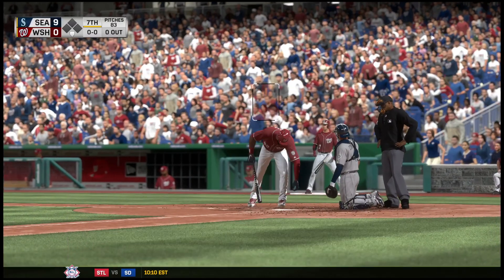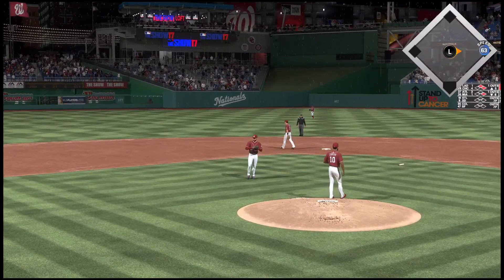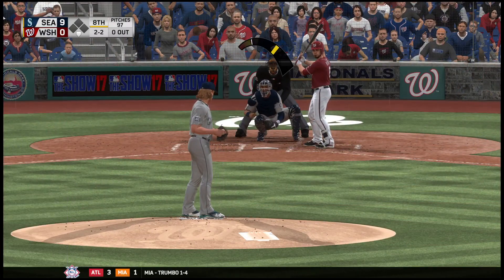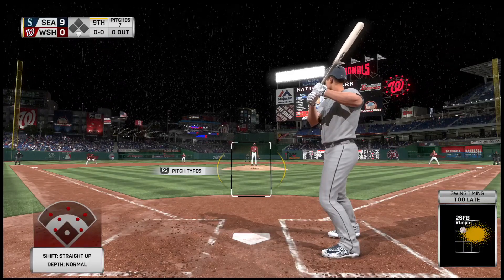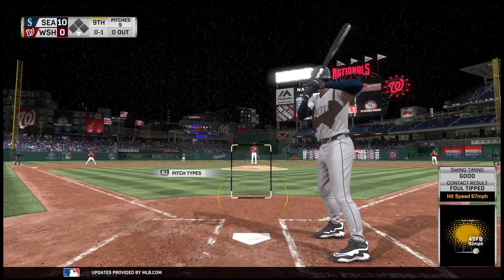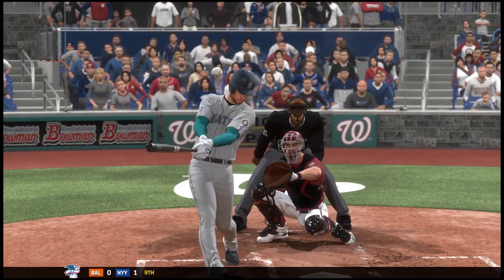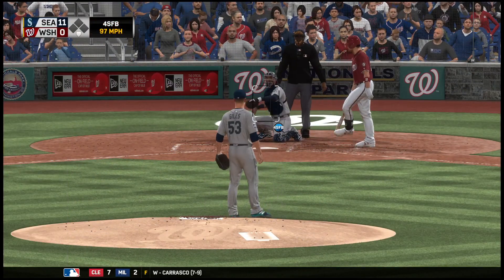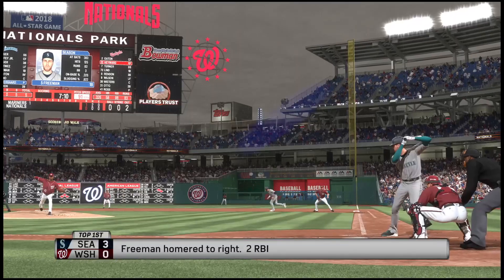Seattle Mariners win 72 straight games, Kyle Seager 98 HR 205 RBI